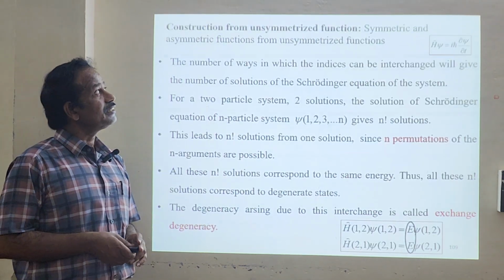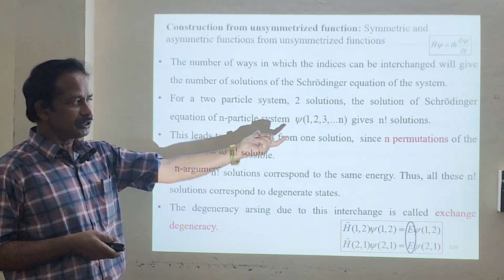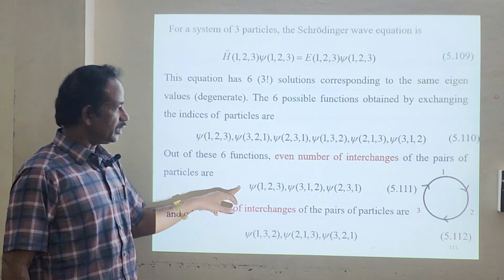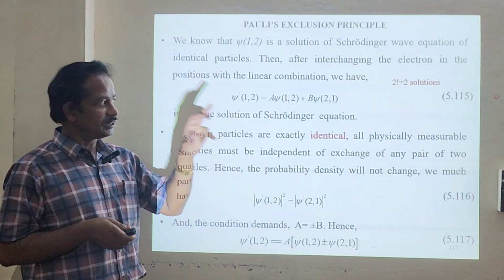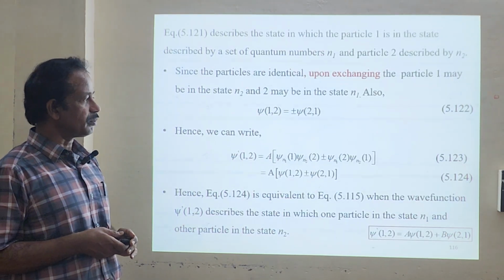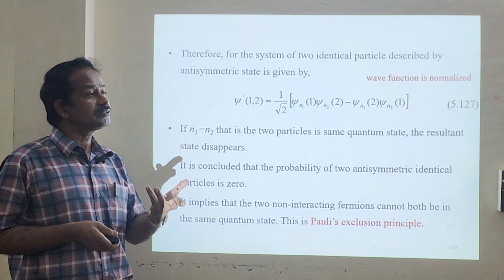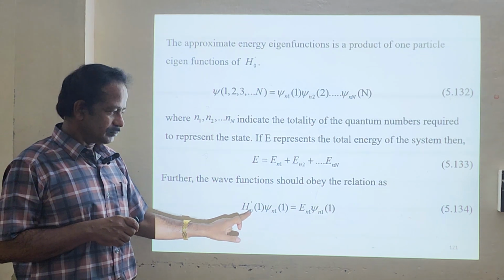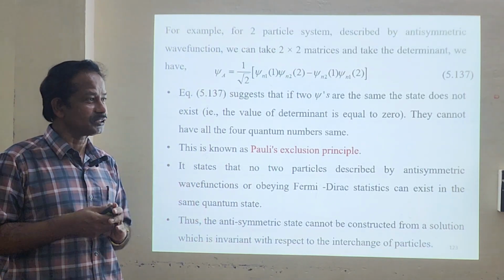Quantum Mechanics - New L.5.9 Construction of wave functions and Pauli Exclusion principle